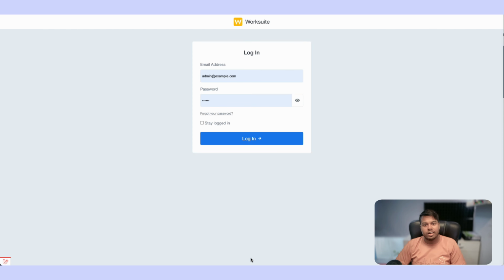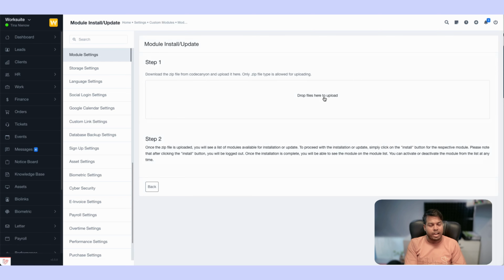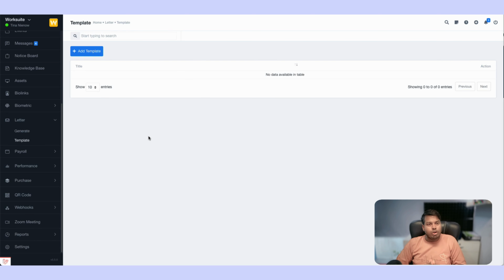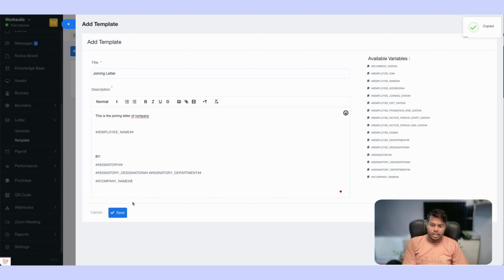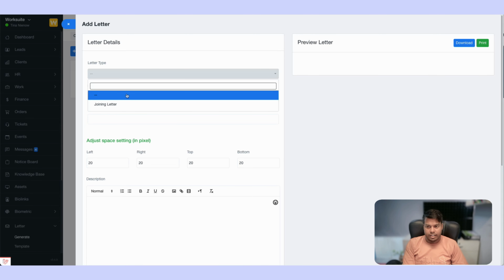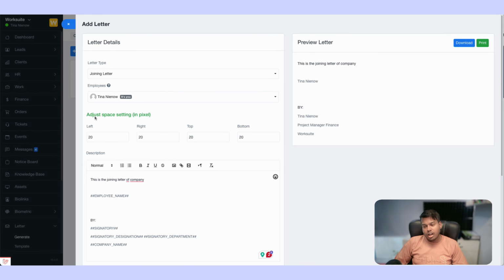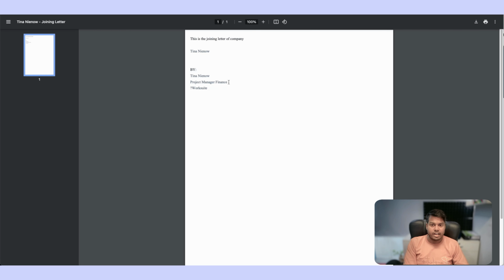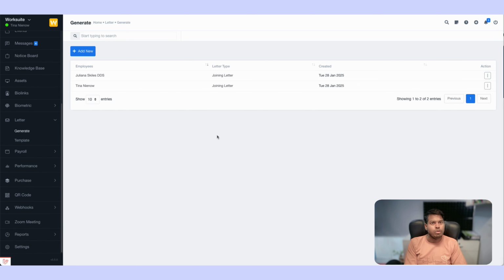Letter Module for Worksuite and Worksuite SAAS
📜 Master the Letter Module in Worksuite! 🚀

Welcome to this step-by-step tutorial on the Letter Module in Worksuite! 📝 Learn how to create, manage, and customize letters seamlessly within your CRM system. Watch till the end to unlock the full potential of this module.